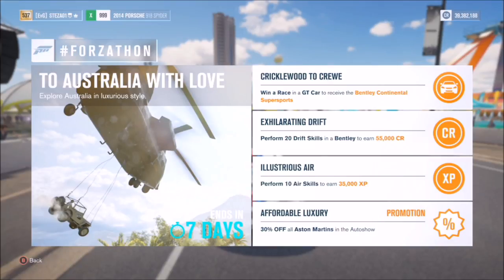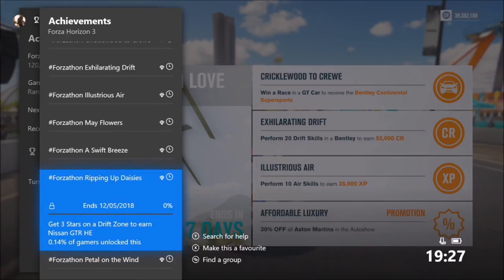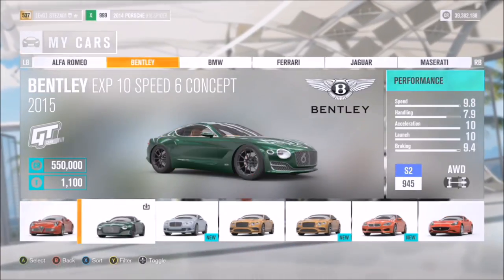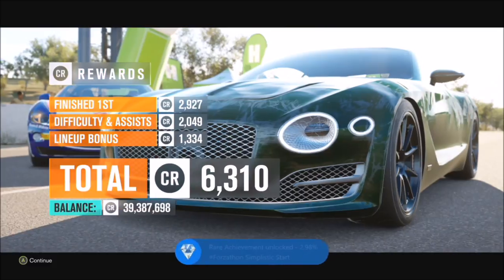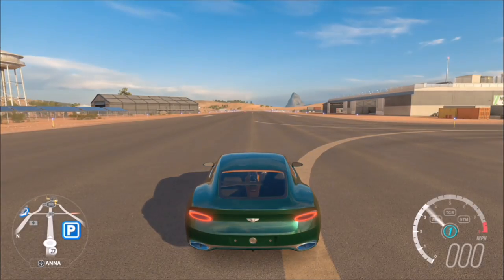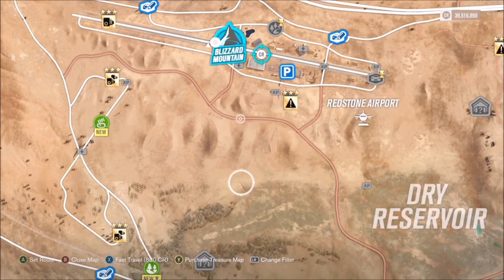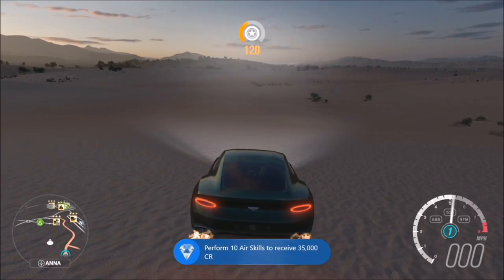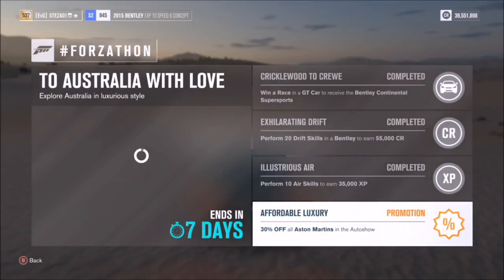Forza Horizon 3 - FORZATHON Win the Bentley Continental Supersports & 50+ ACTIVE FORZATHONS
In todays Forzathon video, I'm going to show you guys how to complete all of this weeks challenges to win the Bentley Continental Supersports AND how you can complete 50 FORZATHON challenges that have accidentally been put up by Turn 10 and your now able to win all of those prizes, as i'll show you in this video!!